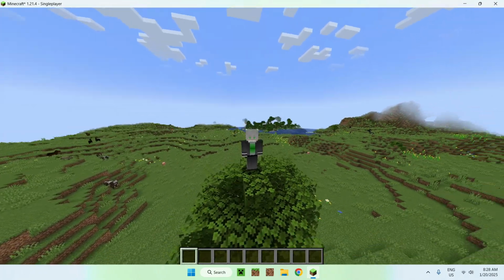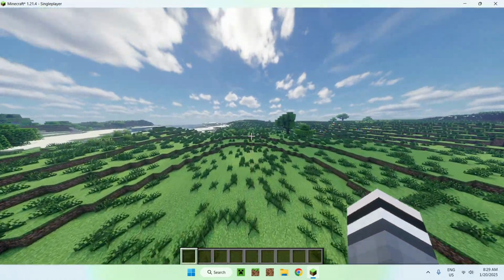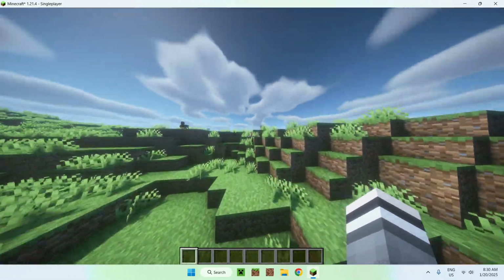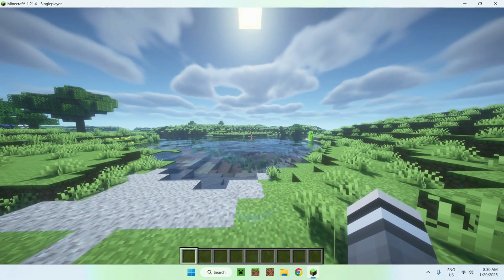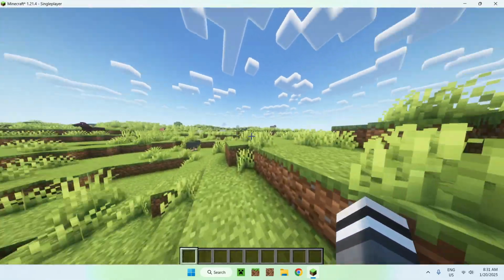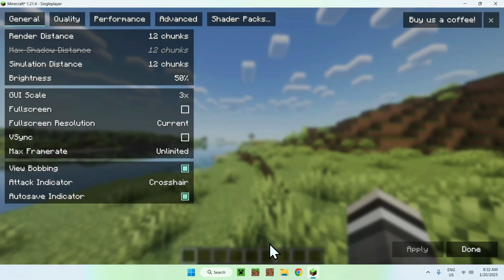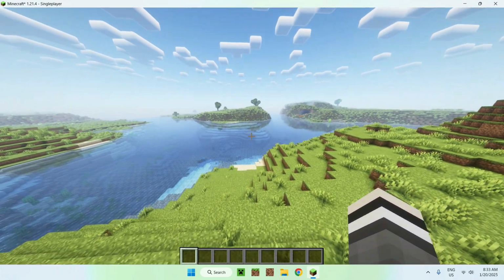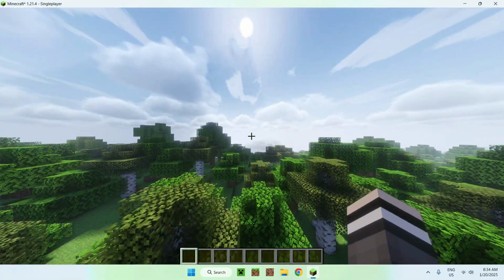Top 5 BEST Shaders For Minecraft In 2025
[ Information ]
In this video we will show you the top 5 best Minecraft Java 2025 shaders.

[ Best Shaders For Minecraft Categories ]
How To Download Shaders For Minecraft
How To Install Shaders For Minecraft
Minecraft Shaders For Low End PC
Minecraft Low End Shaders 1.21
How To Get Minecraft Shaders
Minecraft Shaders Java 2025
Minecraft Shaders Download
Low End Shaders Minecraft
Sildur's Vibrant Shaders
Minecraft Shaders 2025
Minecraft Shaders Java
Minecraft Shaders 1.21
Super Duper Vanilla
Minecraft Shaders
Mellow Shaders
Solas Shader
Bliss Shaders
BSL Shaders
Minecraft
Shaders
BSL

- Finnvian